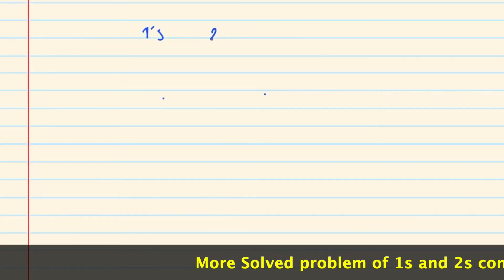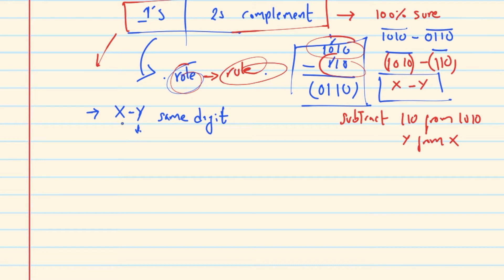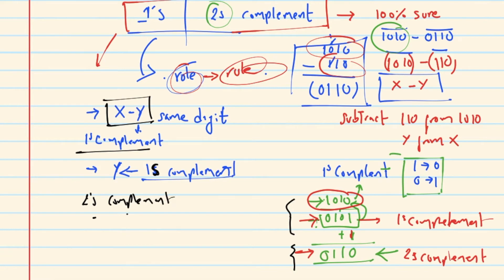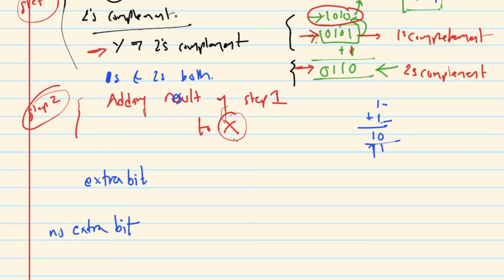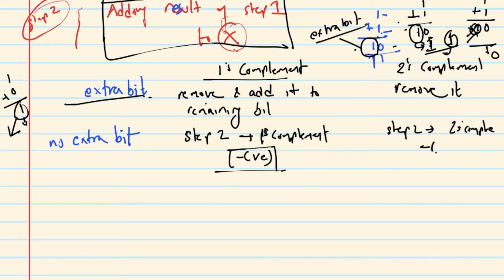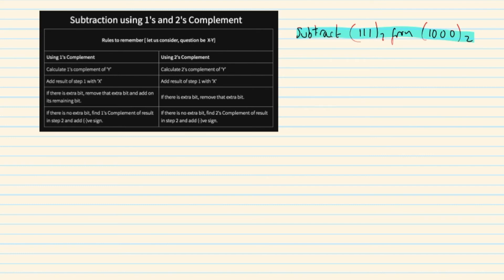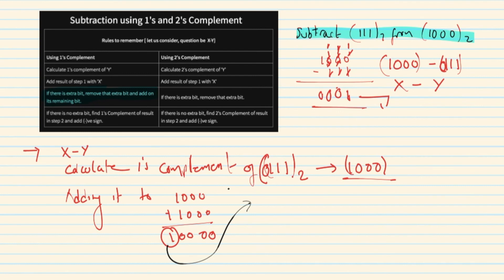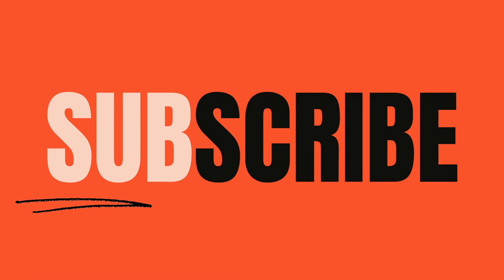1s and 2s complement Subtraction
Rules and solved problem example of subtraction using 1s and 2s complement in computer science for NEB class 11. Number system Binary Subtraction.